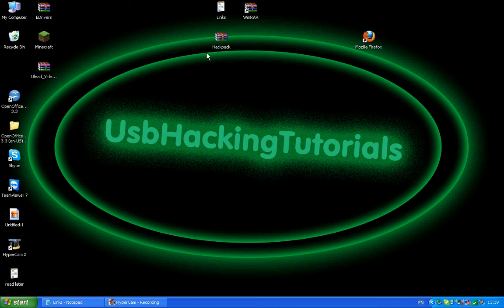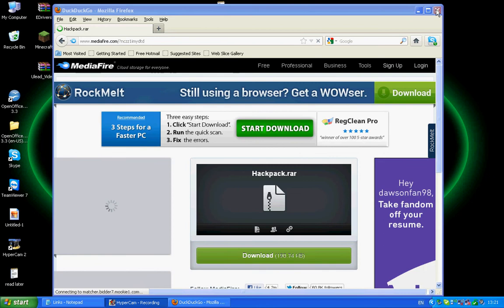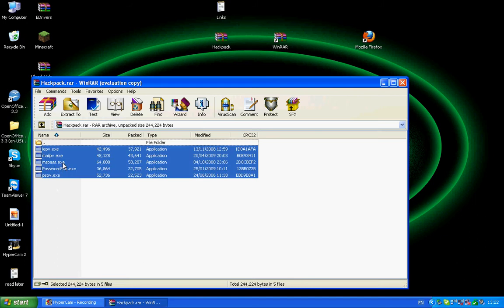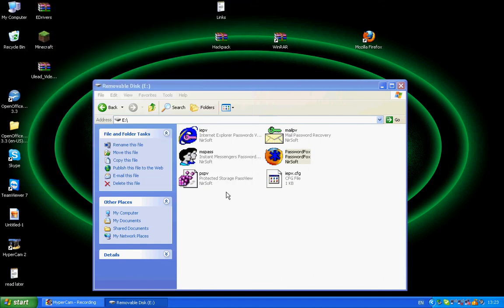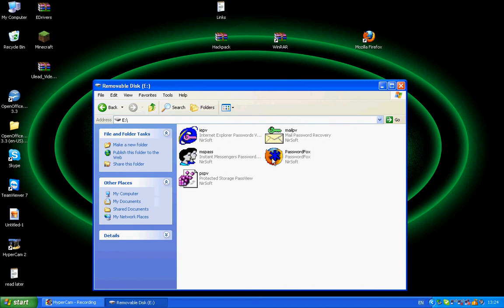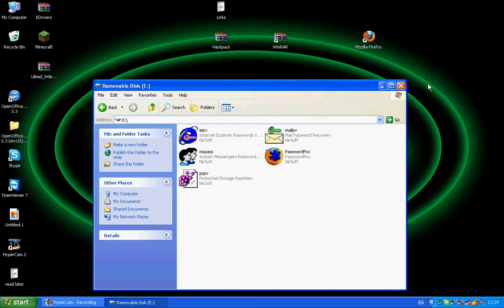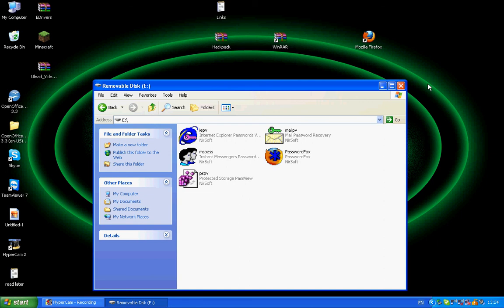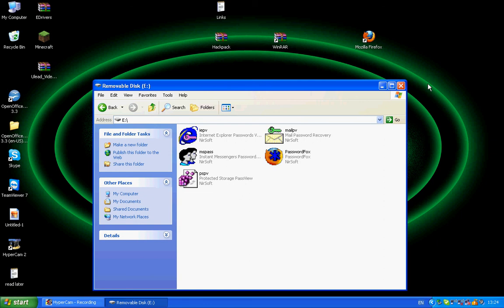How to Hack Internet Password using a Memory Stick!! (Voice Tutorial)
In this video i show you how to hack internet explorer passwords using a Removable Memory Stick.
The audio might be ahead of the video, if it is i am sorry for that